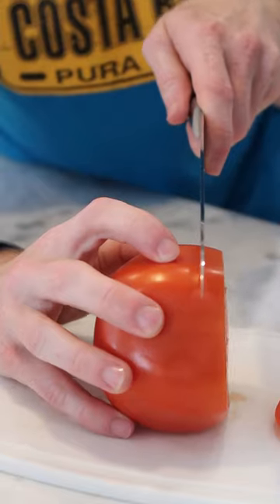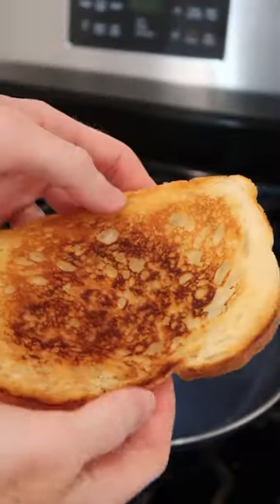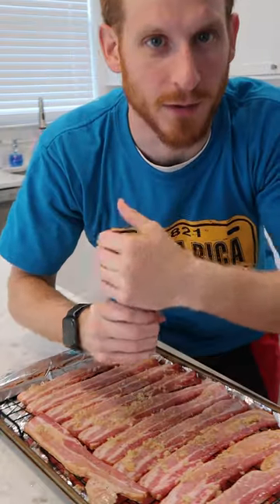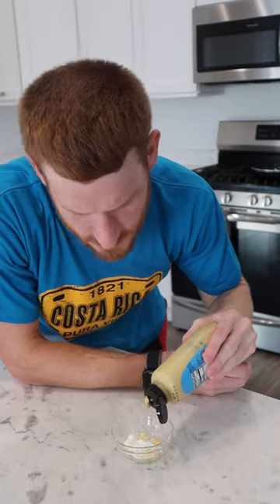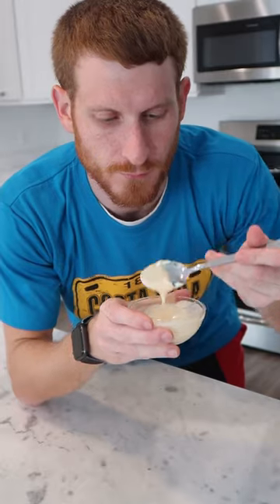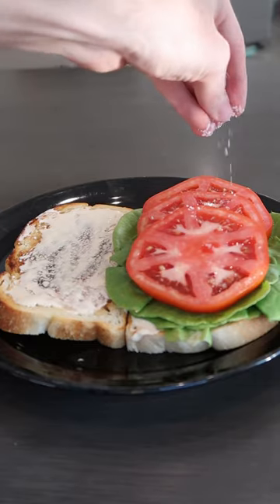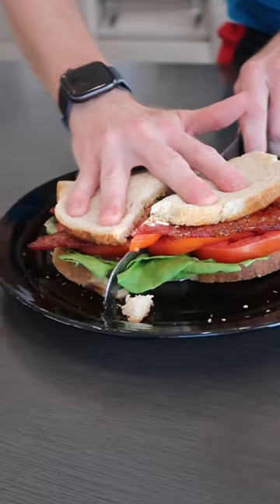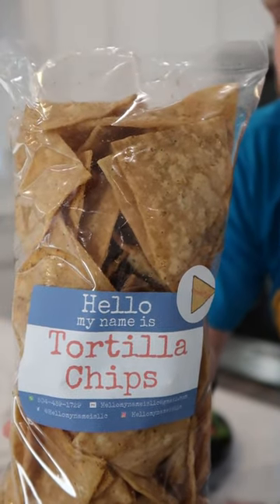You Can Only Make This A Little While Longer